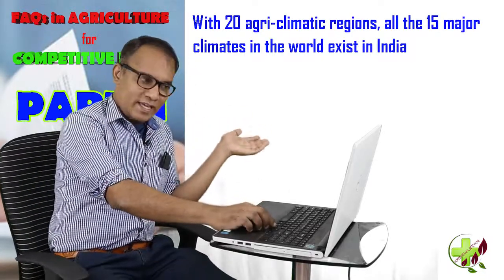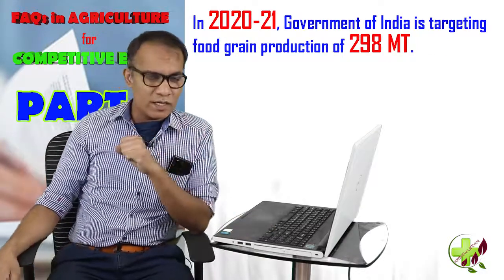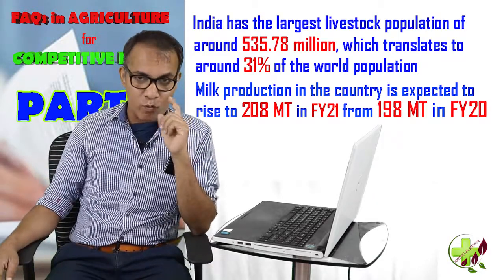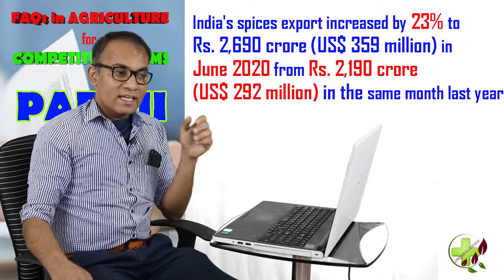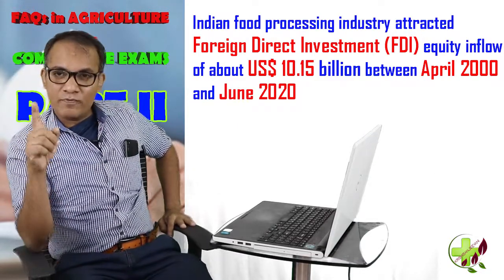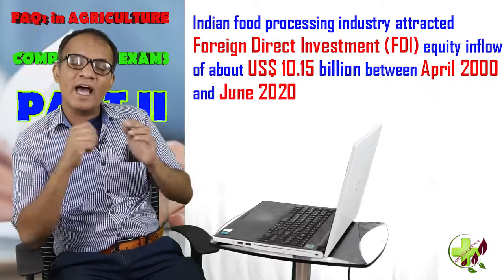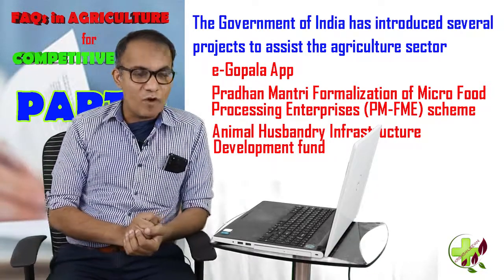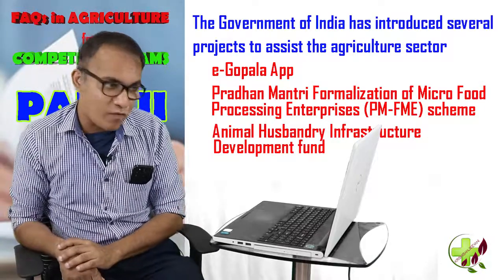FAQ2 : AGRICULTURE BASIC STATISTICS AND IMPORTANT GOVERNMENT SCHEMES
How will Agriculture sector perform in the coming years?
What are the different Government schemes recently launched?
Basic statistics on various crops
Basic details for various competitive exams